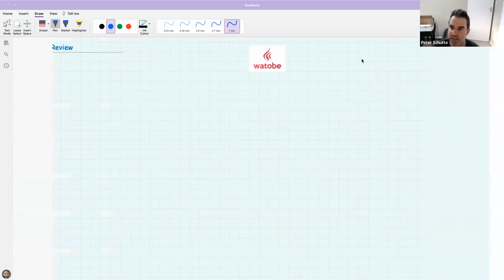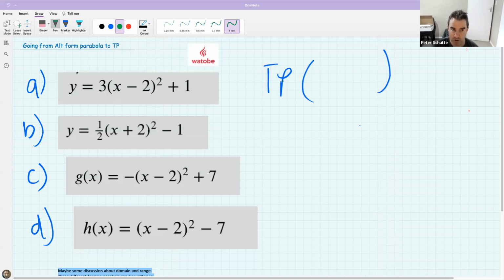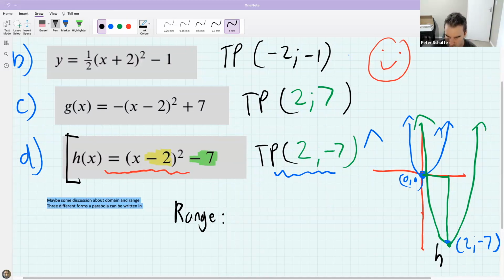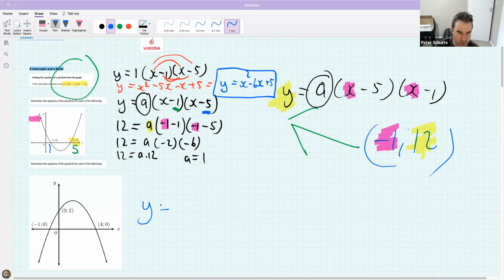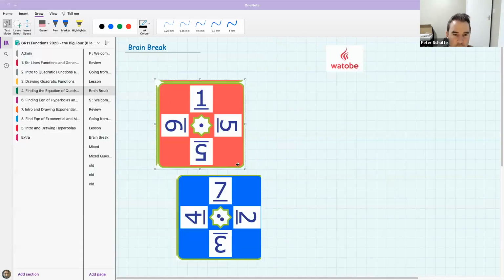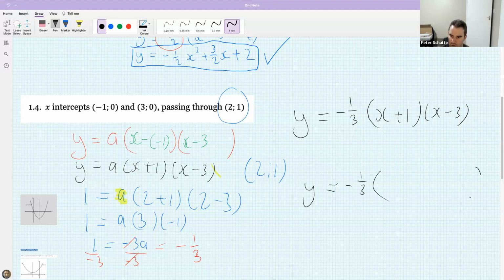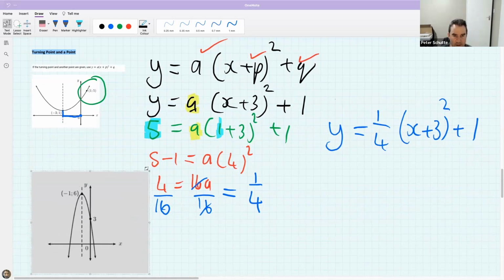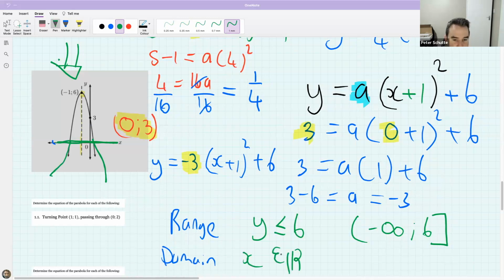Grade 11 - Str. Line, Parabola, Hyperbola, Exponential Foundation (equation of quadratic function)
Grade 11 | functions | straight line | parabola | hyperbola | exponential | equation of quadratic function | turning point | x intercepts | point |